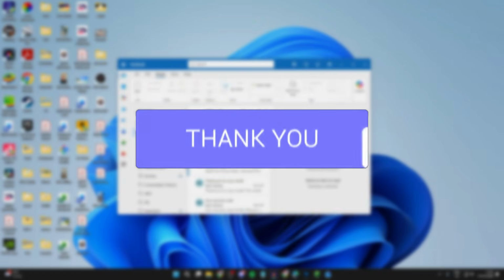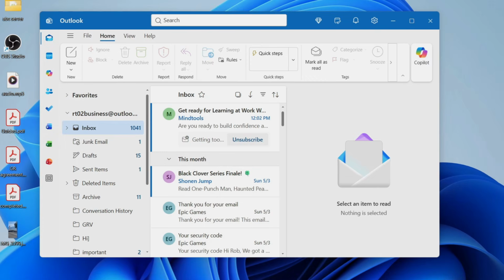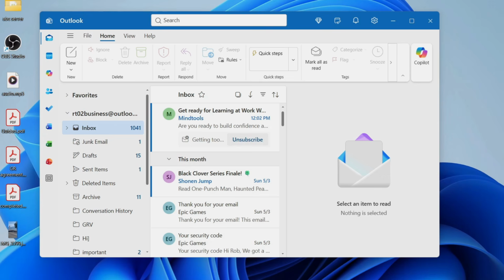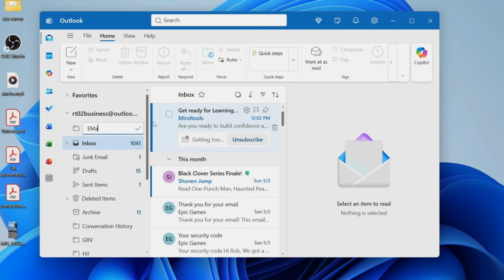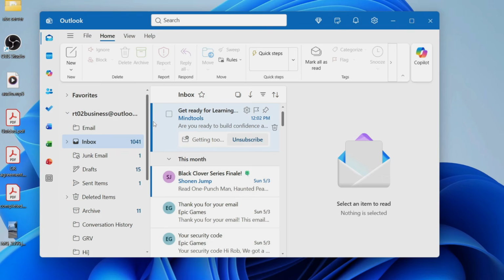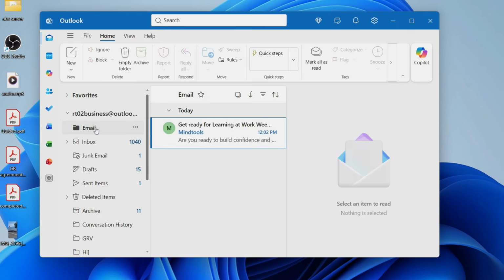How To Make Folder In Outlook - Step By Step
Learn how to make folder in outlook in this video.

GuideRealm